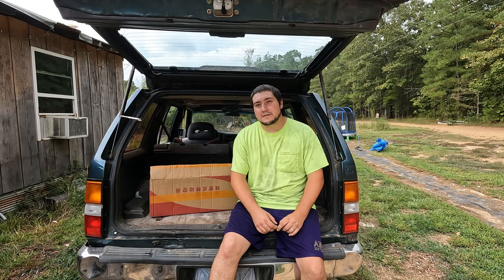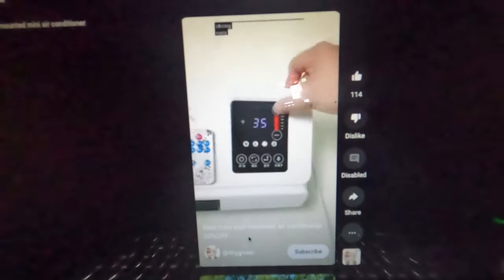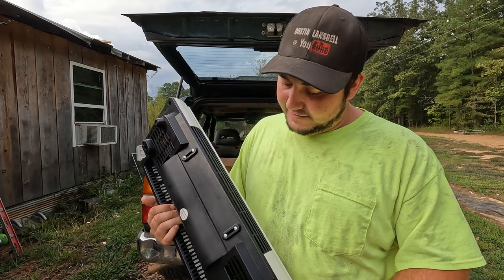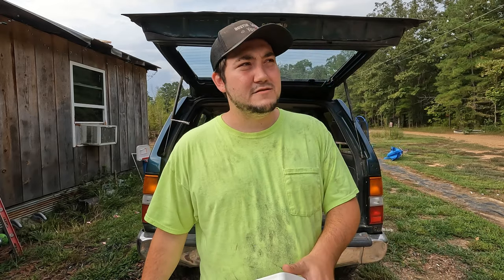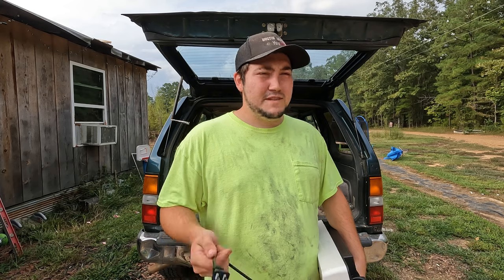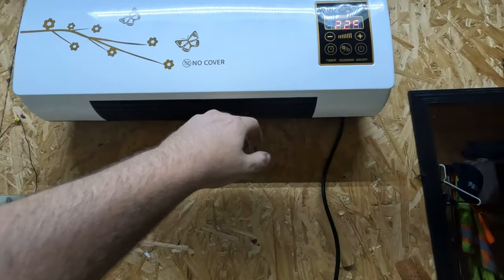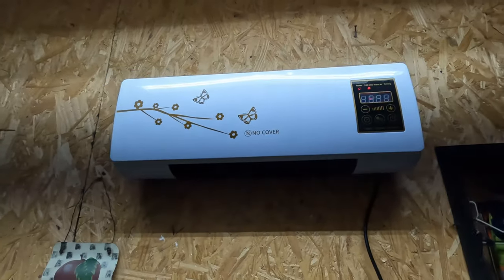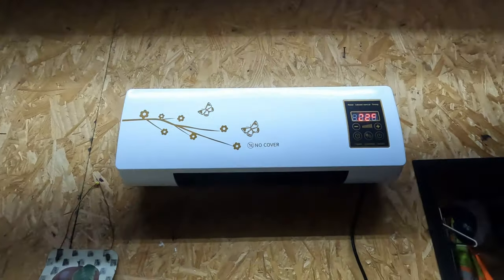Wall Mount Air Conditioner Heater From eBay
I tested one of the new wall mount A/C heaters from eBay